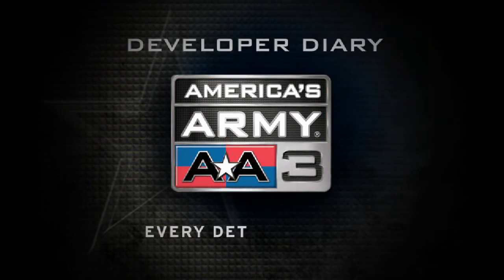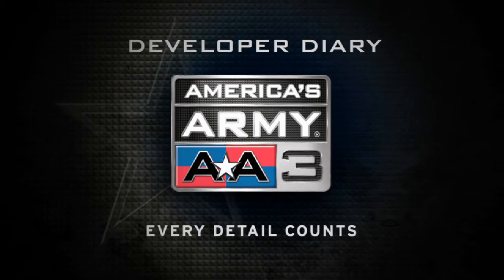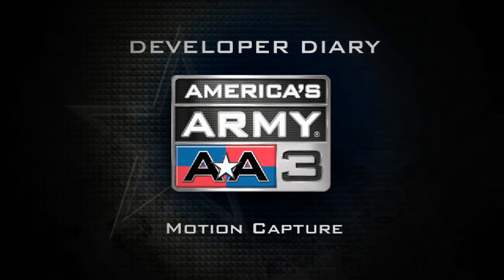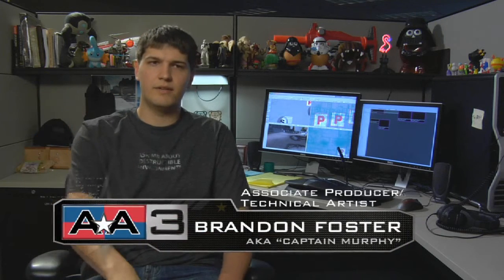America's Army 3-(4°video) Brandon Foster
Developer Brandon "[Dev]Capt_Murphy" Foster discusses MOCAP technology and how it's used to capture the movements of real U.S. Army Soldiers and Subject Matter Experts which helps to make AA3 look ...